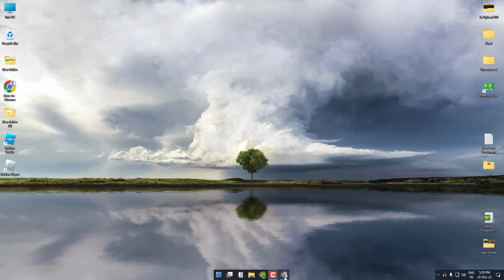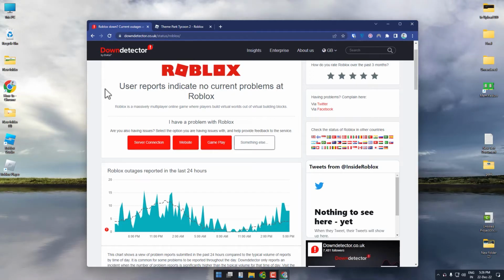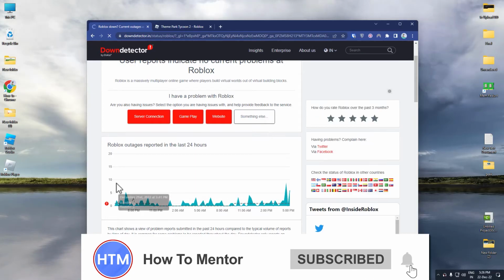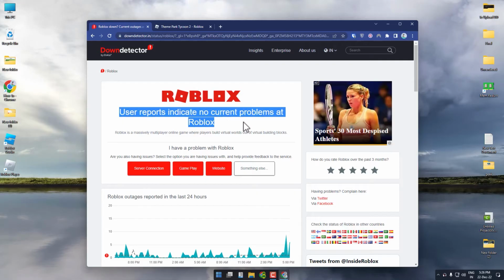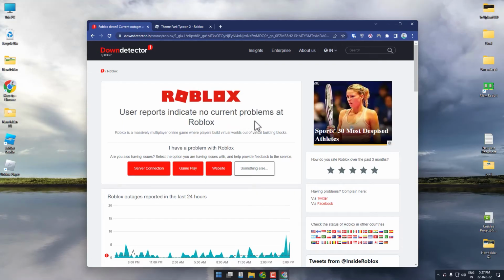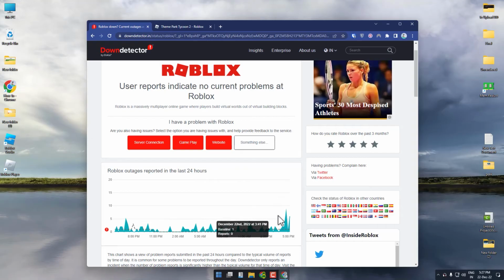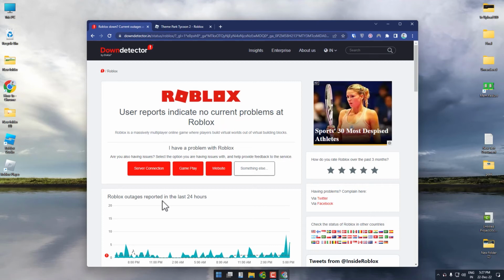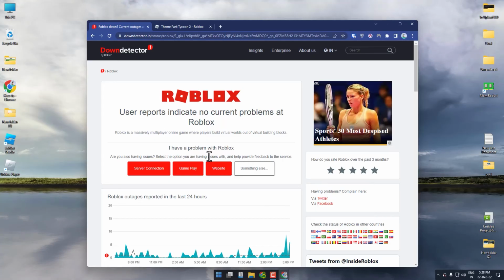How To Fix Roblox Chat Filter (SIMPLE!)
How To Fix Roblox Chat Filter. It’s a very easy tutorial, I will explain everything to you step by step.